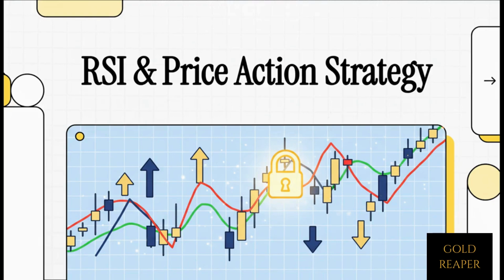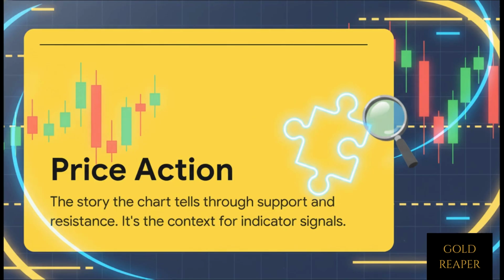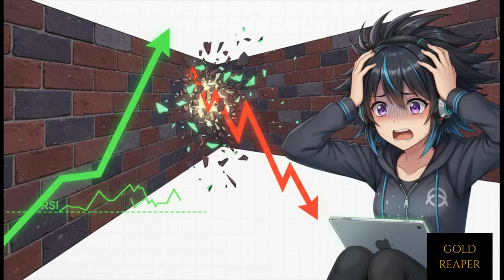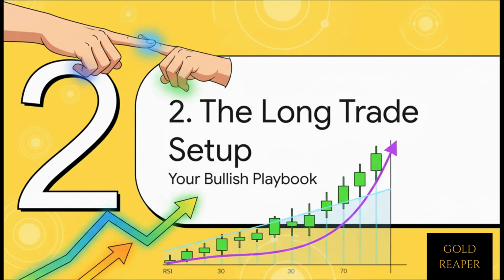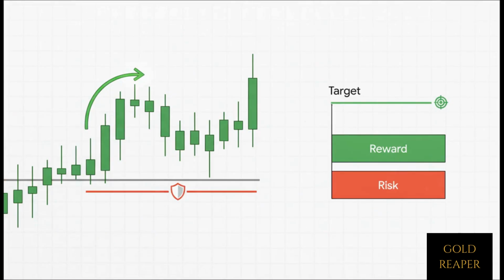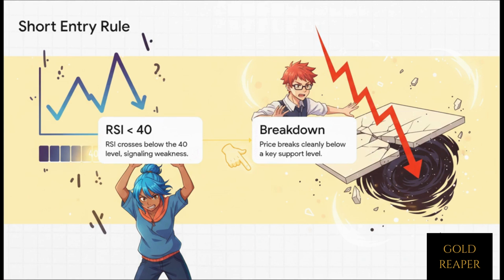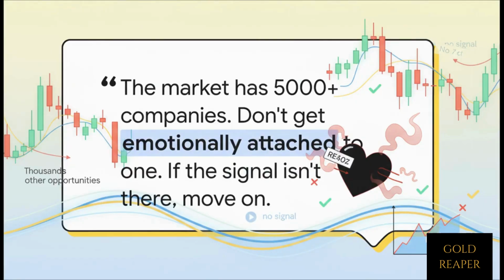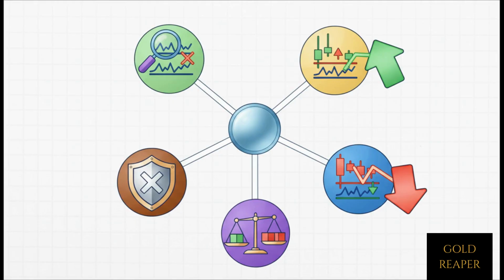RSI Breakout Strategy! | RSI Series Part 4 | Gold Reaper English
RSI indicator explained is explained in this video. New Strategy. New RSI and Price Action BREAKOUT strategy